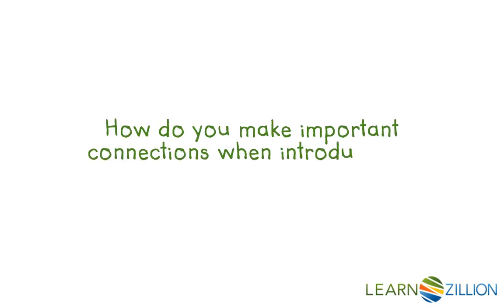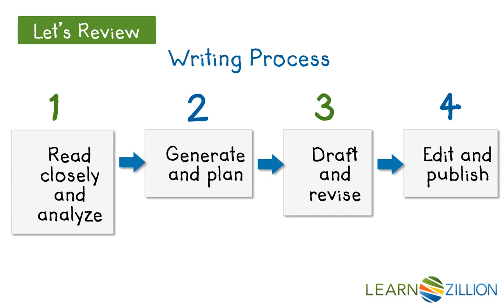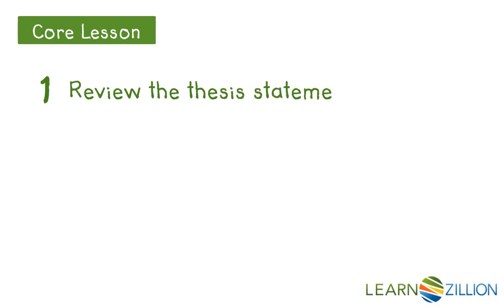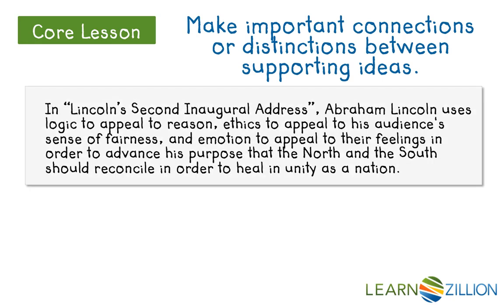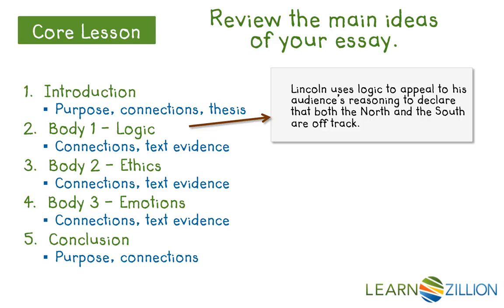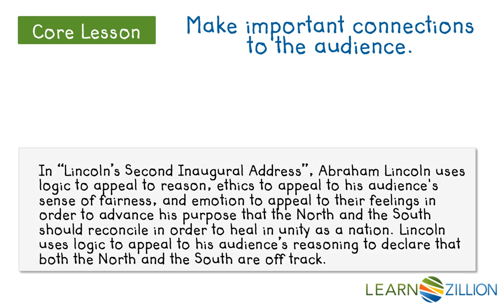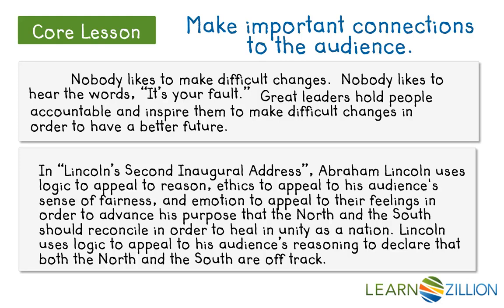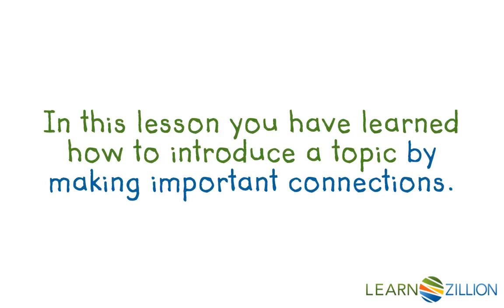Draft an introduction that introduces a topic by making important connections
In this lesson you will learn  how to introduce a topic by making important connections.

ADDITIONAL MATERIALS

STANDARDS

CCSS.W.9-10.2.a Introduce a topic; organize complex ideas, concepts, and information to make important connections and distinctions; include formatting (e.g., headings), graphics (e.g., figures, tables), and multimedia when useful to aiding comprehension.

TEKS.E2.13.C revise drafts to improve style, word choice, figurative language, sentence variety, and subtlety of meaning after rethinking how well questions of purpose, audience, and genre have been addressed;

TEKS.E2.13.B structure ideas in a sustained and persuasive way (e.g., using outlines, note taking, graphic organizers, lists) and develop drafts in timed and open-ended situations that include transitions and rhetorical devices used to convey meaning;

TEKS.E1.13.C revise drafts to improve style, word choice, figurative language, sentence variety, and subtlety of meaning after rethinking how well questions of purpose, audience, and genre have been addressed;